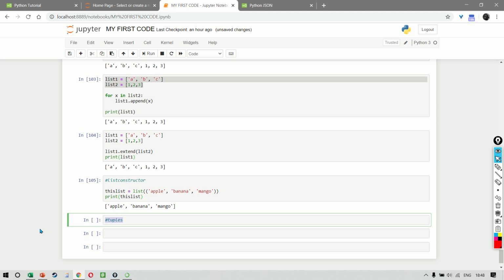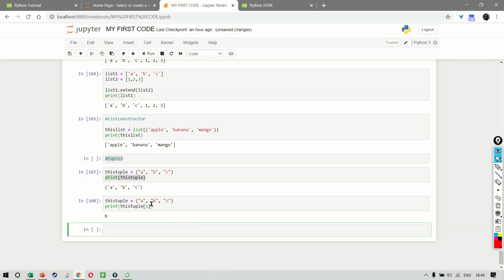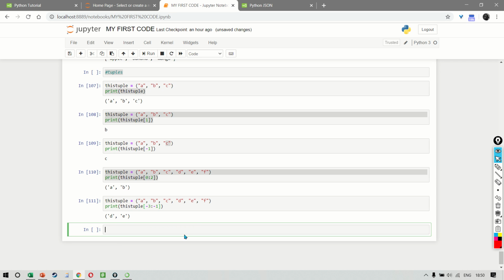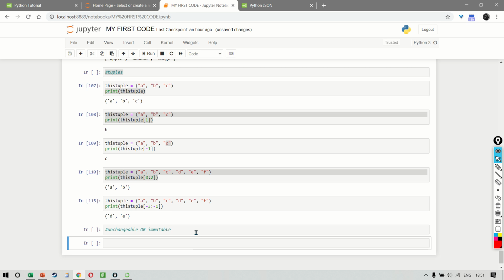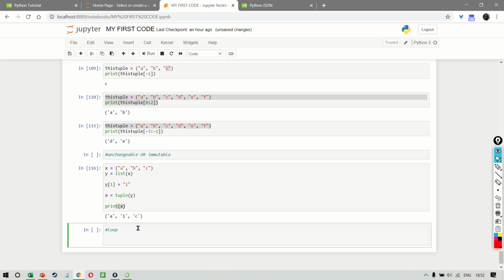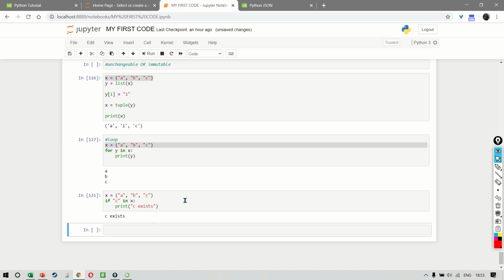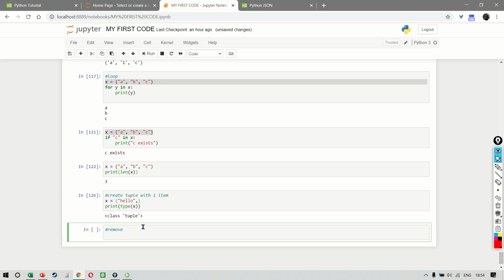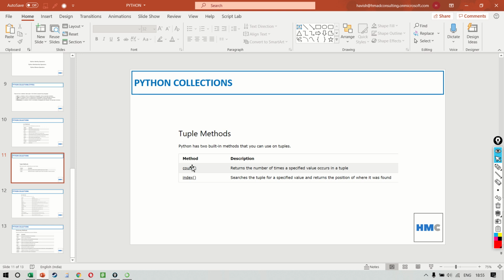TUPLES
40 Under 40 Analytics